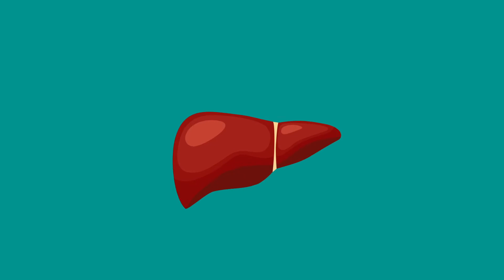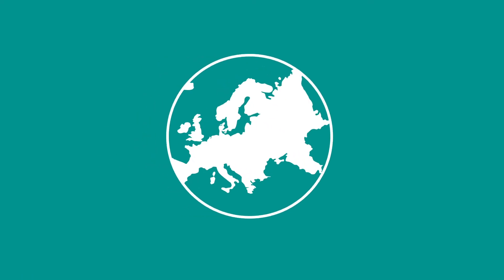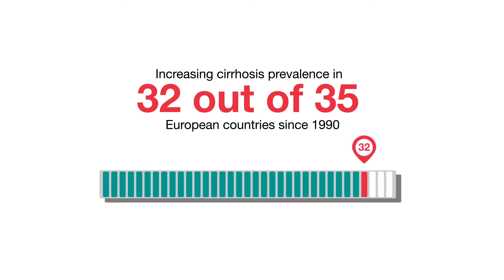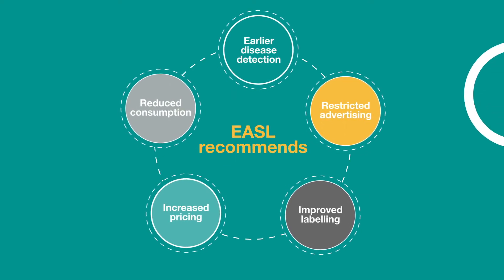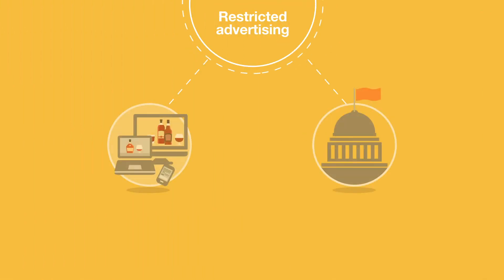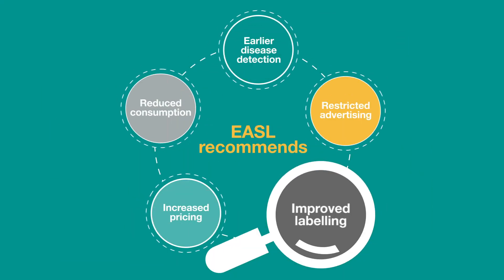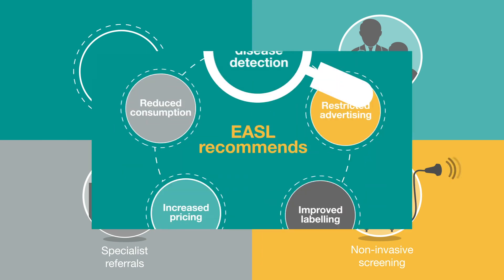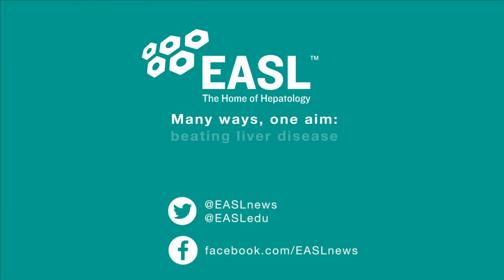Reducing the burden of alcohol-related liver disease (ARLD)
ARLD is responsible for nearly 40,000 deaths in Europe every year and alcohol consumption is directly correlated with liver disease mortality in most EU countries. It is largely a ‘silent’ illness, in 75% of cases, it is not identified until the patient is in the emergency room, with heavy drinkers at exponentially higher risk of cirrhosis.
To address this growing problem, EASL is calling on all European countries to limit alcohol consumption and increase disease detection by implementing five key recommendations.

In doing so, we can all reduce the personal and economic burden of ARLD.

Facebook.com/EASLnews